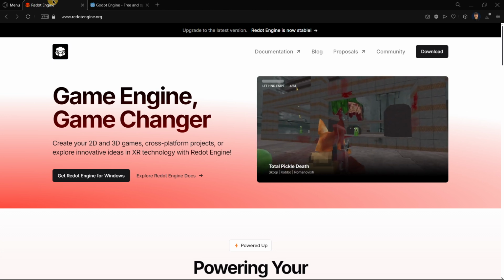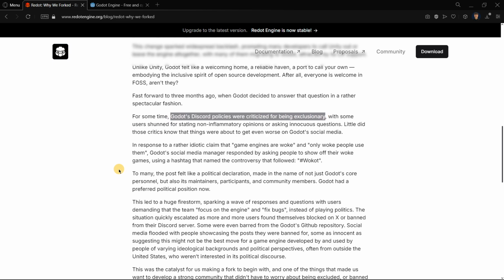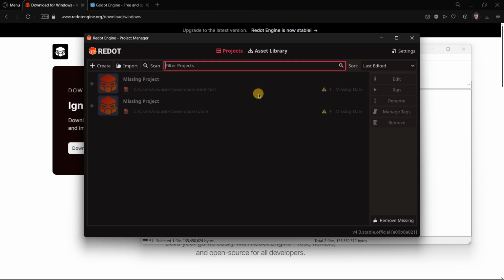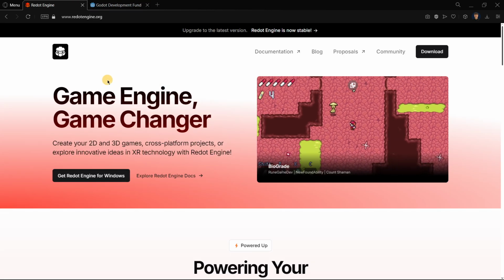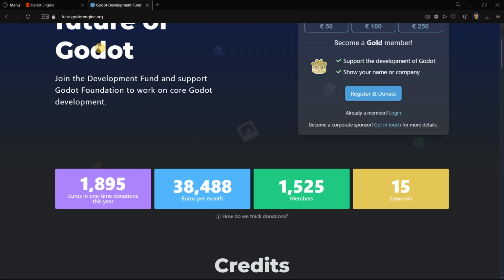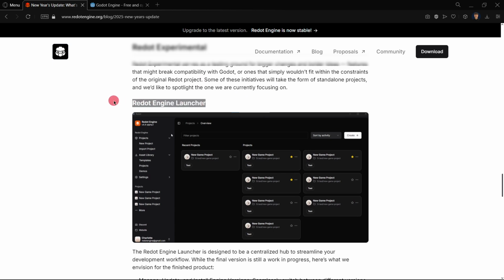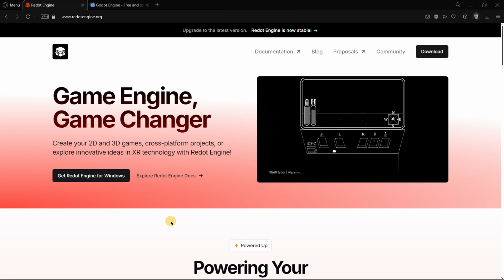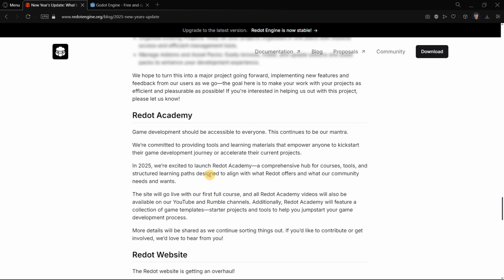Godot vs Redot: 2025